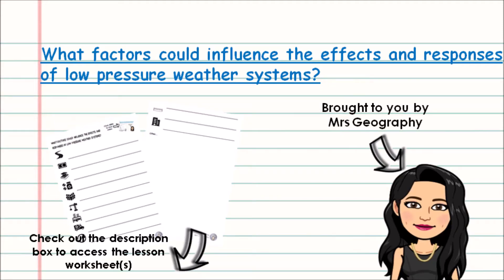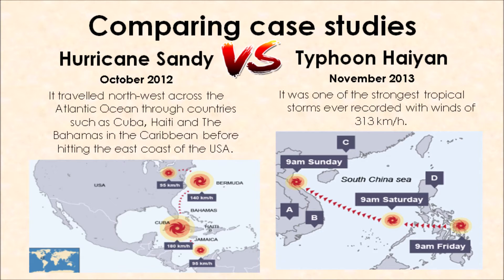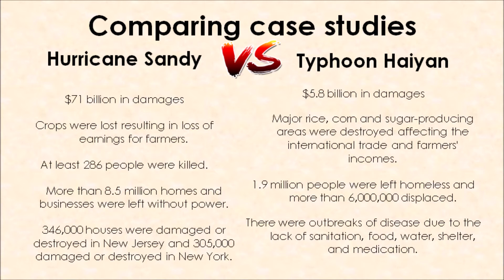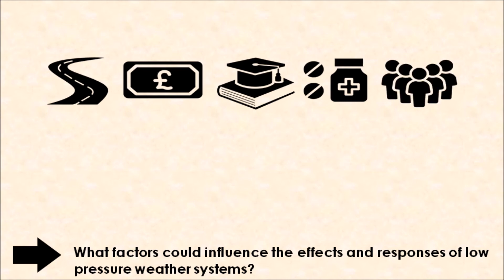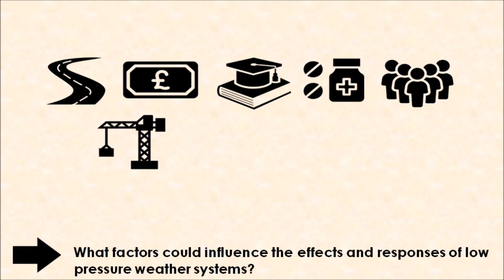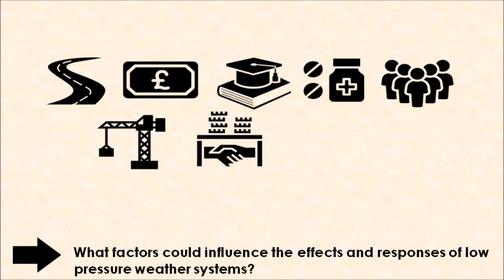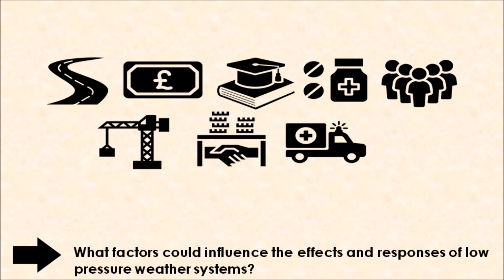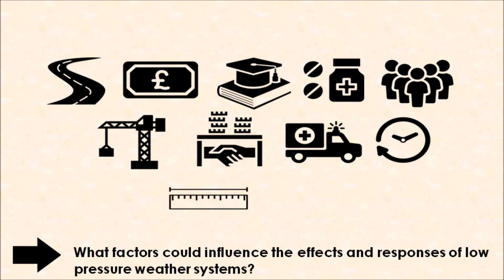What factors could influence effects & responses of low pressure weather systems (tropical storms)?